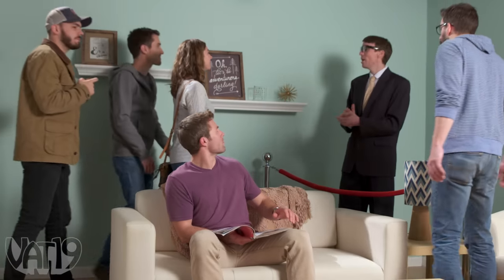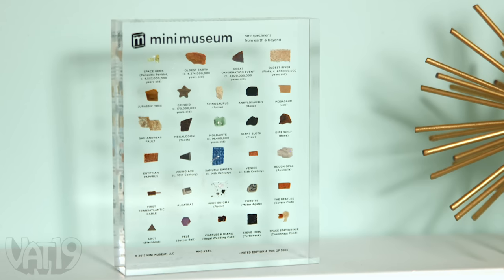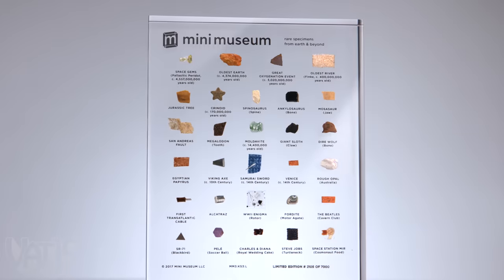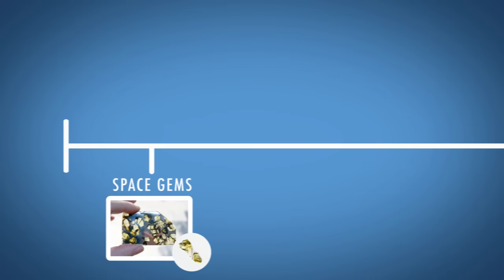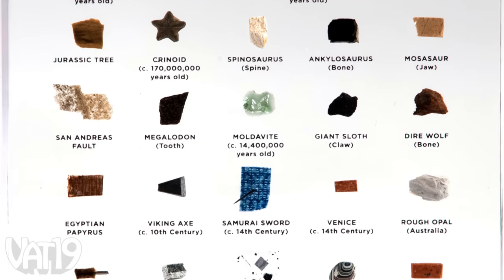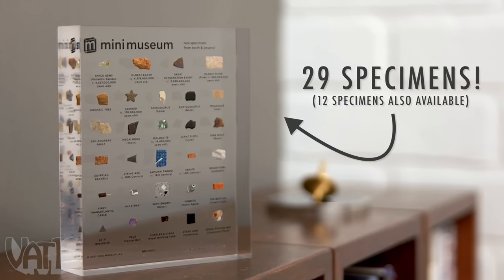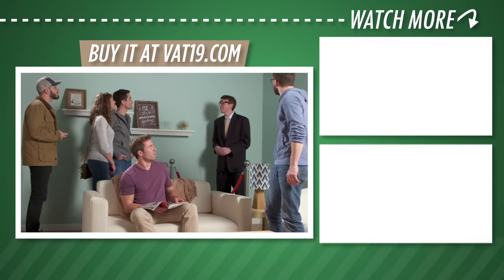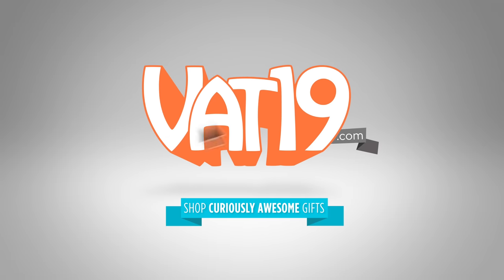The World's Cutest Museum ft. Steve Jobs Turtleneck | VAT19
From prehistoric artifacts to modern day discoveries, the Mini Museum will transport you into the past! Look back on some of the world's greatest moments and hold history in your hands when you order the Mini Museum.
Watch *Another relevant video* here!

Have you ever seen rocks as old as Earth itself, been awed by the natural power of a tooth from the mighty megalodon shark, gazed at the ingenuity of a 10th century Viking axe or a 14th century Samurai sword, or considered the historical significance of a soccer ball owned by Pelé or Steve Jobs's iconic turtleneck as you held them in your hand?

The Mini Museum gives you the privilege to explore some of the most significant pieces of history closer than you'd be allowed as a visitor to the most renowned museums in the world.

The Mini Museum is a complete collection of curated curiosities artfully arranged for display and appreciation. Ranging across both space and time, these rare treasures define snapshots that tell the past of the universe, the natural history of Earth, and the story of humanity's great achievements.

The limited edition selections of artifacts include tiny pieces of some of the oldest, rarest, and most interesting materials on the planet (and even off it) in display cases designed to show their beauty. The portable museums include certificates of authenticity so you know you're getting genuine objects and a full-color bound companion guide to explain the significance of the item and the specific details of the included specimen.